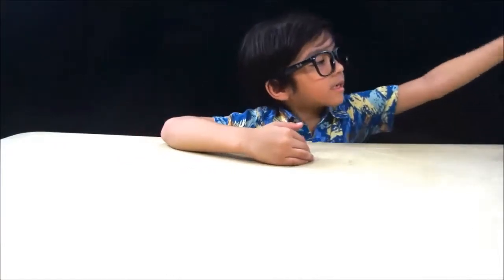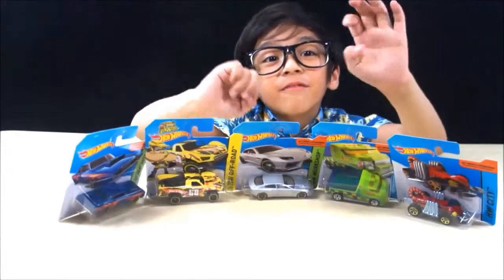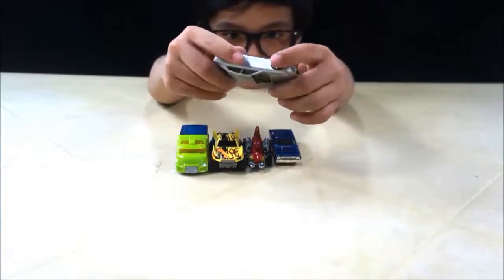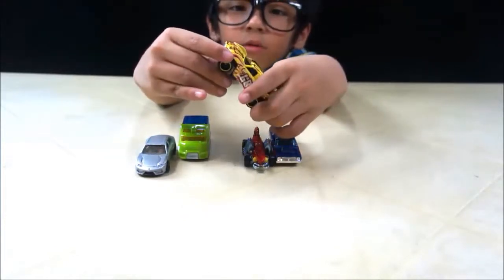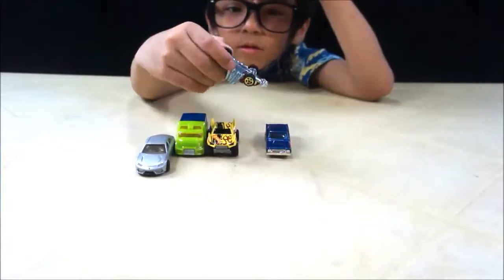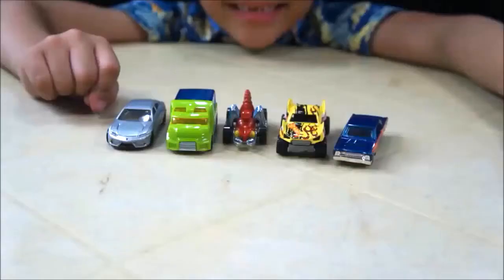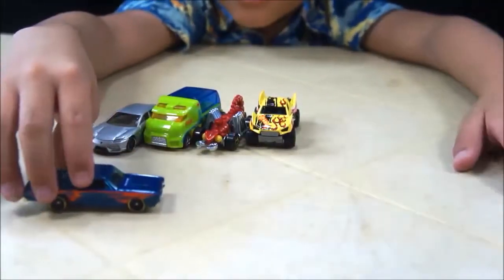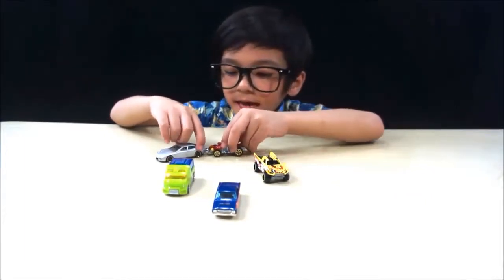Hot Wheels Unboxing!! Eevil Weevil, Lamborghini Estoque, Baja Truck, Dodge Dart, and Rapid Response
Santino is on the "Toy Patrol" once again here at Kids Play TV! Today he will be unboxing and playing with Hot Wheels' Evil Weevil, Lamborghini Estoque, Baja truck, Dodge Dart and the Rapid Response.

Evil Weevil was a car in the 1971 Hot Wheels series. The real car is a Volkswagen Type 1 (Also known as "Bug" or "Beetle", in Germany "Käfer") with two high-power engines.

Lamborghini Estoque is a front-engine, four-door sedan concept car, introduced at the 2008 Paris Motor Show. Finally, super sports car luxury, power, and performance the whole family can enjoy!

Baja truck is built to take on any terrain with utmost confidence and ease.

First Known as the Dodge Dart in 2004 Affinity Motor City Muscle Series, then in 2005 Hot Wheels Classics Series 1 the die cast was better known as the 1970 Dodge Dart and in 2006 the name changed again to 1968 Dodge Dart Collector Number #176. Then towards the end of 2006 Holiday Rods changed to '68 Dodge Dart.The Dodge Dart resembles the actual Dodge Dart owned by Hot Wheels engineer Tom Sneddon.

Rapid Response was based on an ambulance.

With even more accurate designs, these mini scale vehicles are made with durable die-cast metal parts. Pick up your vehicle and feel the excitement as these cars hit the road and race the track. Who will dominate and who will be destroyed? Join Santino as he re-live the action with these fun toy collectibles!!!

Since 1968, Hot Wheels have been a collectible die-cast toy car made by Mattel. Each vehicle is a scale representation of various makes and models by the likes of General Motors, Ford Motor Company, Chrysler Motors and others. The franchise also includes racetrack sets and the popularity of Hot Wheels has extended into movies, animation and games. Hot Wheels' main competitor for years was Matchbox until Mattel purchased Tyco (who owned Matchbox at that time) in 1996.

Here's how race-track is called in other languages: race circuit, Circuit de Coches, Rennstrecke, Circuito super-raça, Pista de corridas, super πίστα, Piste de Course, Pista, Pista de Corrida, πίστα, ипподром, 레이스 트랙, レーストラッ.